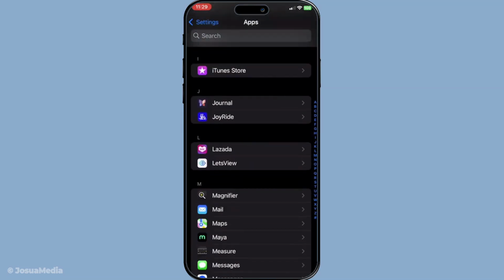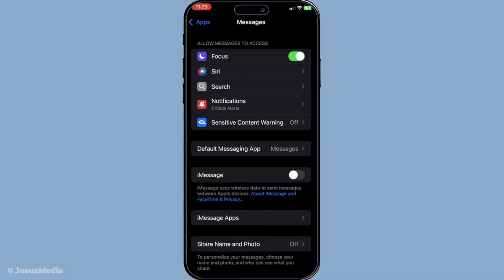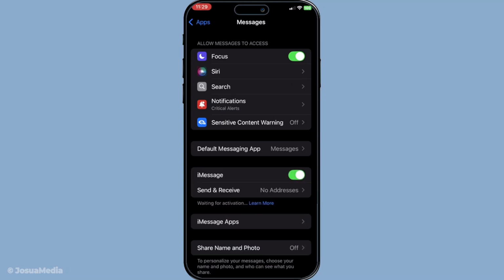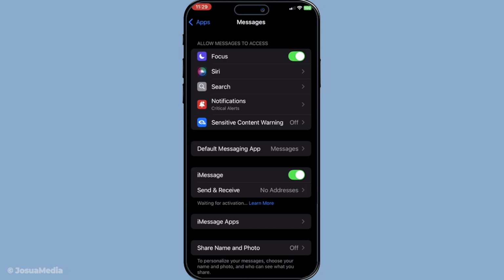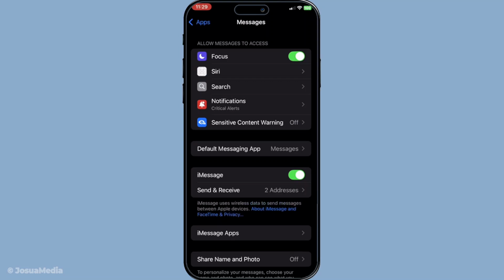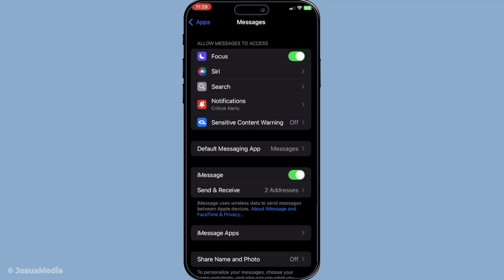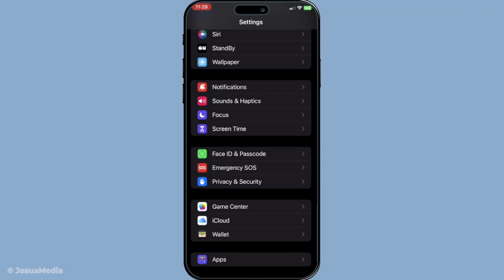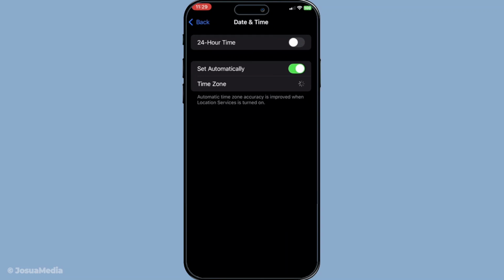How To Activate Imessage On Iphone (Enable And Use Imessage On Iphone) (2025 Guide)